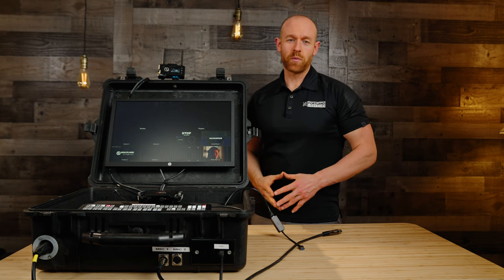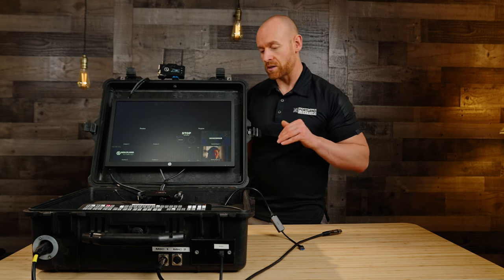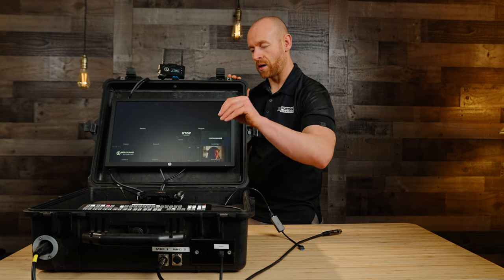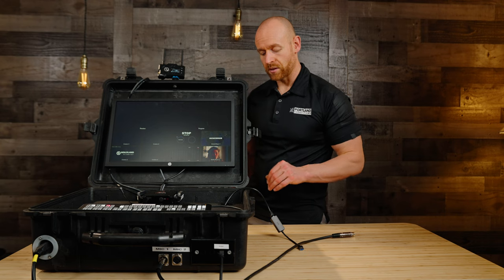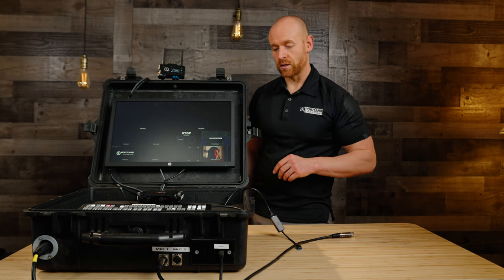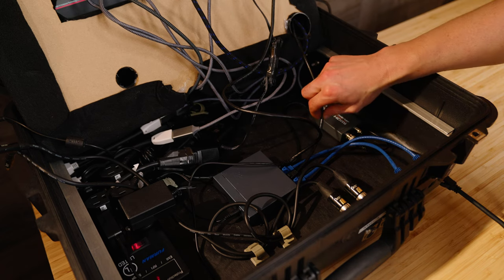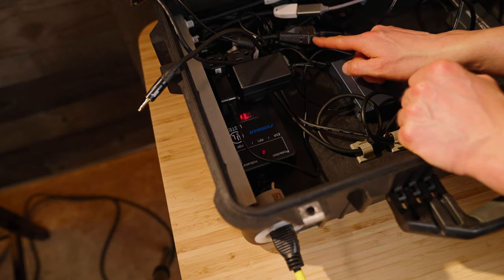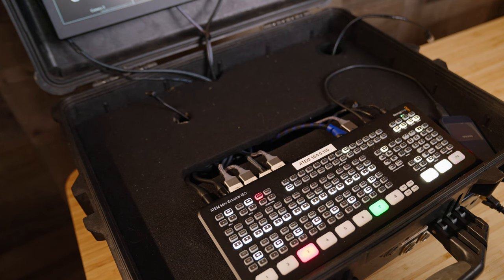ATEM Mini Extreme ISO Custom Build with a Pelican Case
Here is a video on the custom box that we made for the ATEM Extreme ISO. This box all begins with a Pelican case that we created for easy set-up and tear-down. I will go over all the parts and components that was needed to build this how we built it. For more information you can read our blog post on our website.

00:01 Overview
01:04  why we did a custom build
01:45 monitor for viewing
02:20 Harddrive and Live U solo
03:55 Wall plates XLR HDMI SDI
05:05 ATEM placement
06:00 Under the hood all the cords

Gear List
Lens

Camera’s
-Sony A7Siii
-Sony FX3
-Sony FX6
-Sony IV

Audio Gear
-Zoom F6
-Rode NTG3
-Rode NTG5

Lighting
-Practice light 602
-Godox vl300
-Godox vl200
-Godox vl150